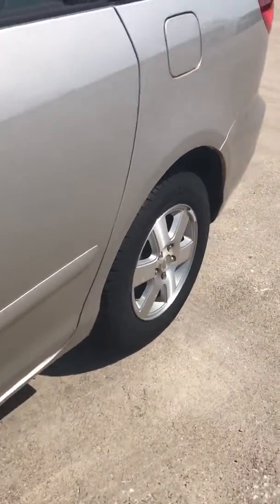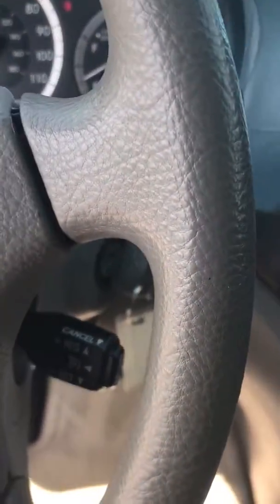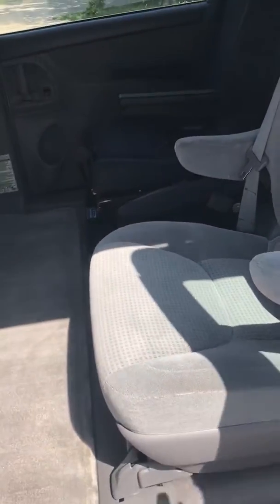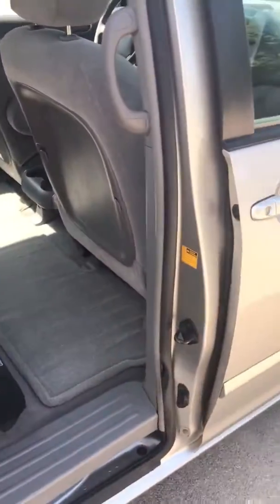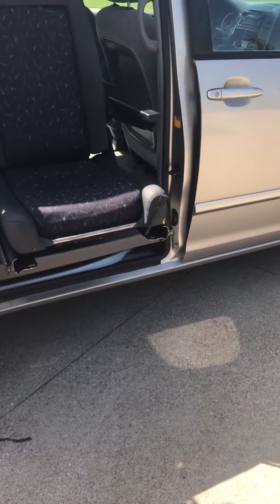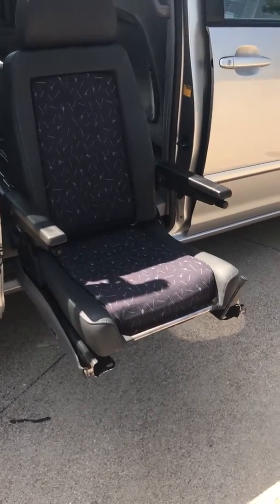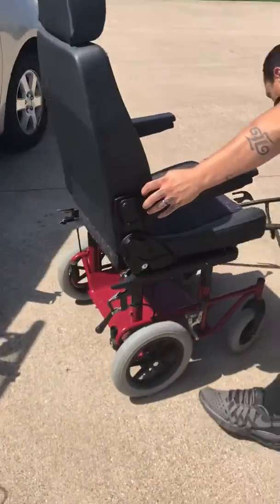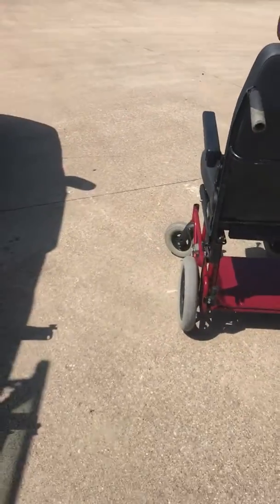2006 Toyota Sienna Used Arlington,TX Auto Paradise of Texas